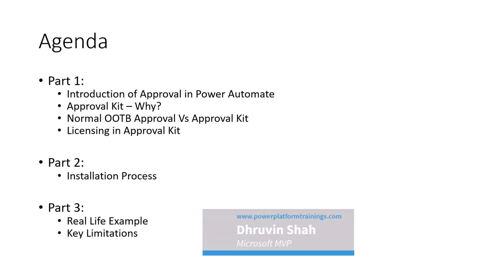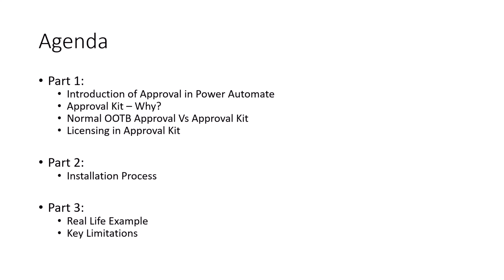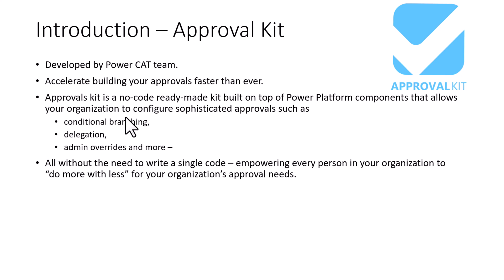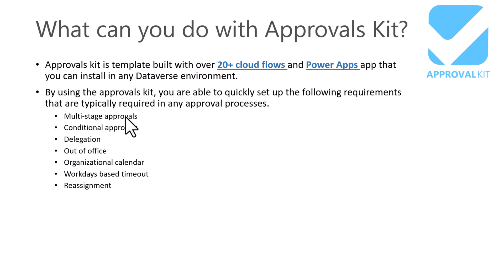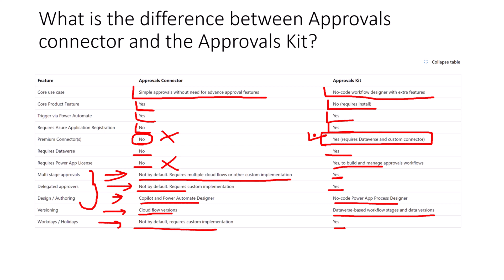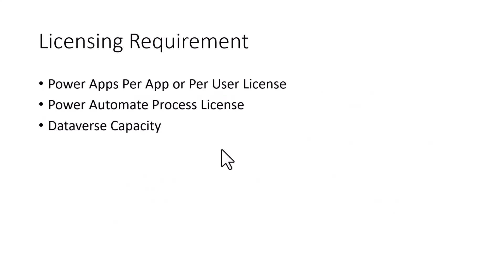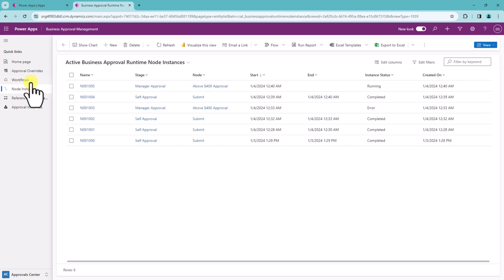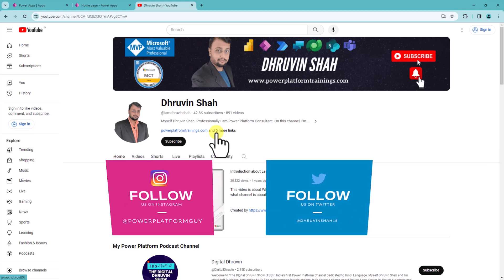Power Automate Approval Kit - Overview | Part 1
Welcome to the exploration of the Power Automate Approval Kit. The Power Automate Approval Kit has been developed by the Microsoft Power CAT Team. In this video, we will learn what this Power Automate Approval Kit is and What does it offers? . Approvals kit is a no-code ready-made kit built on top of Power Platform components that allows your organization to configure sophisticated approvals such as conditional branching, delegation, admin overrides, and more – all without the need to write a single code – empowering every person in your organization to “do more with less” for your organization’s approval needs.

This video covers information on What is Power Automate Approval Kit? What it offers and how is it different than the normal Power Automate Approval Action?

Approvals kit is template built with over 20 cloud flows and Power Apps app that you can install in any Dataverse environment. By using the approvals kit, you are able to quickly set up the following requirements that are typically required in any approval processes.
– Multi-stage approvals
– Conditional approvals
– Delegation
– Out of office
– Organizational calendar
– Workdays based timeout
– Reassignment

Chapters:
00:00 Start
02:00 Approval Kit Introduction
04:40 Approval Action Vs Power Automate Approval Kit
07:35 License
08:15 Approval Kit End Outcome
09:29 Process Designer